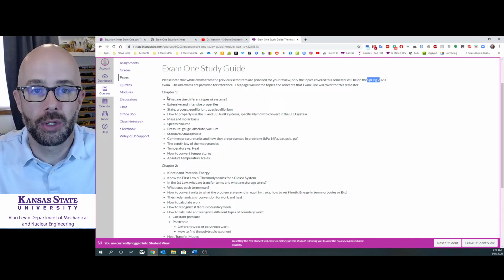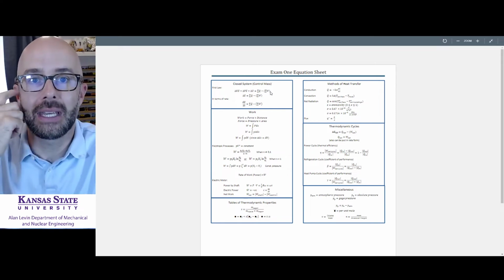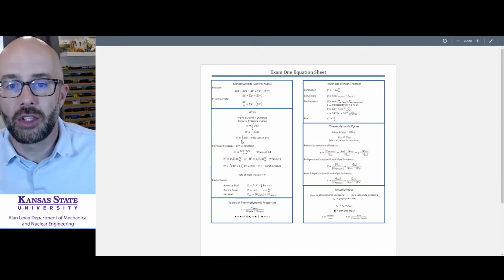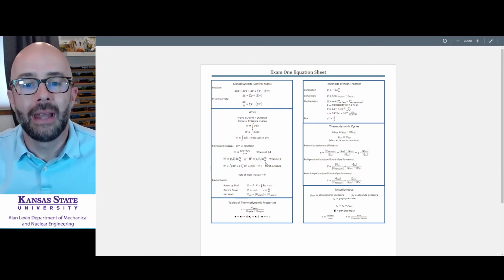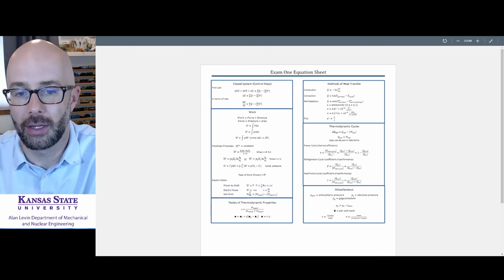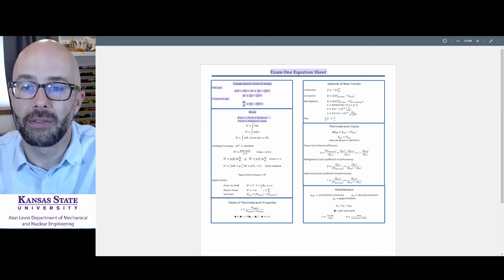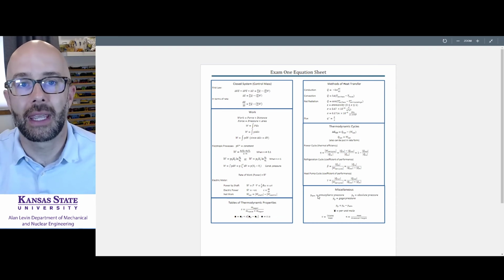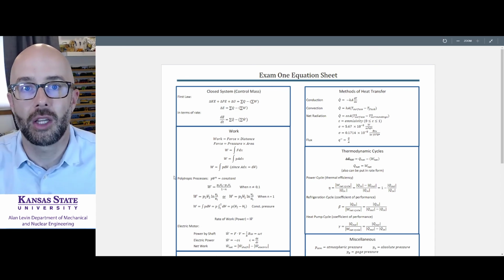Lecture 11 Study Guide and Equation Sheet